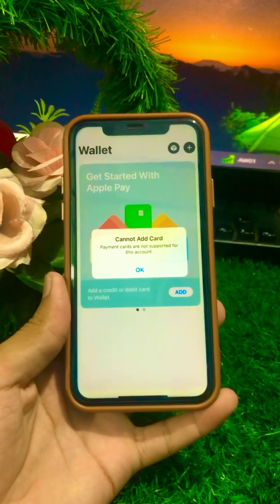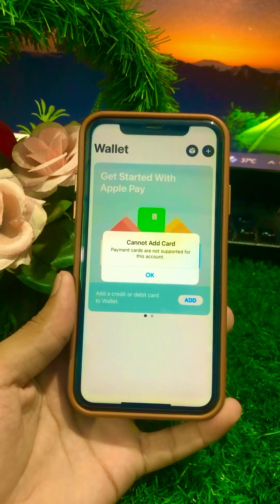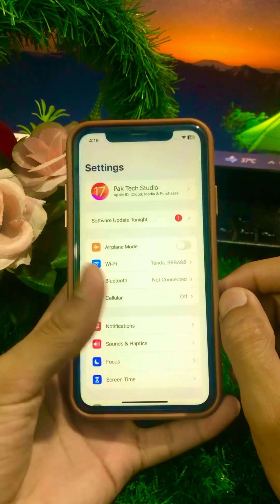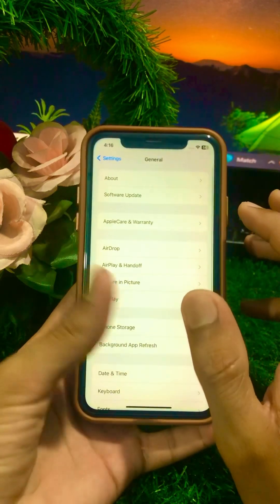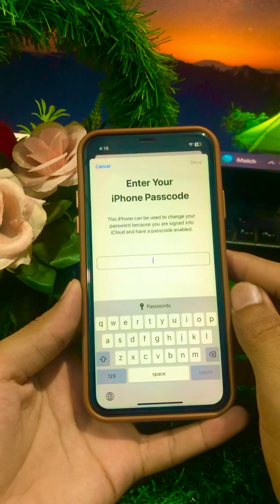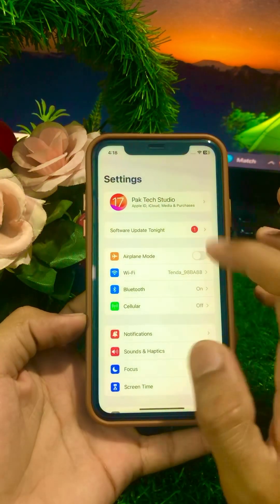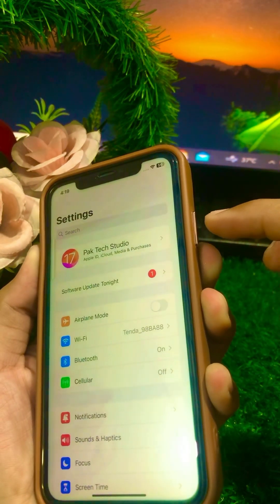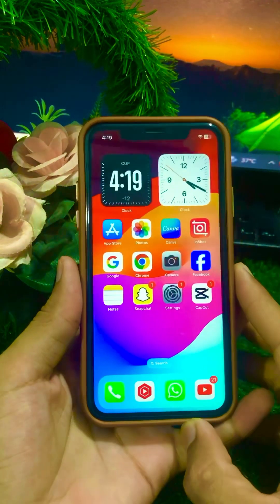How to fix Cannot Add Card | Payments cards are not supported for this account wallet 2024 / iOS 17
how to fix cannot add card
how to fix could not add card apple pay
how to fix could not add card
how to fix cannot add card to apple pay
how to fix cannot add card payment cards are not supported for this account